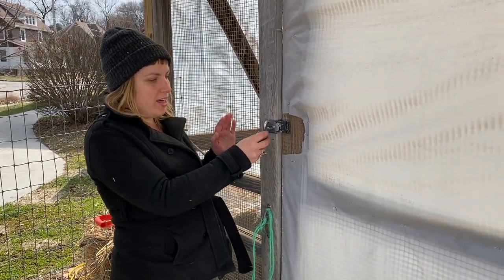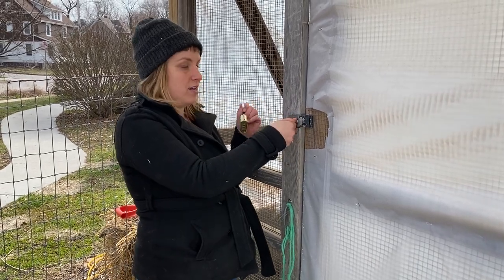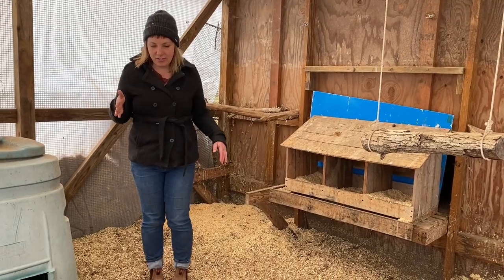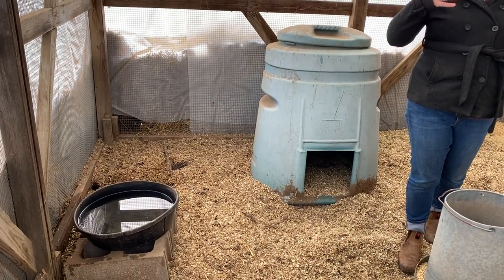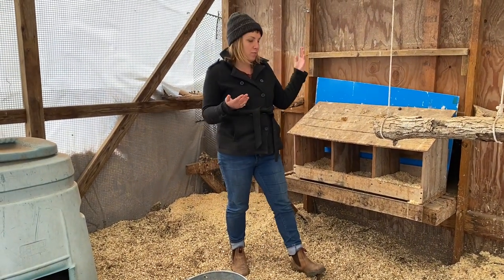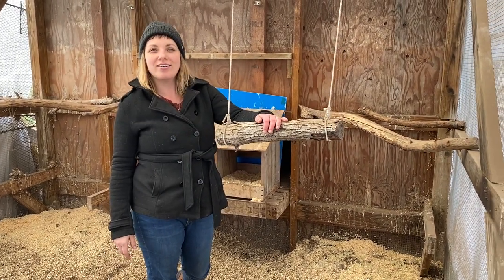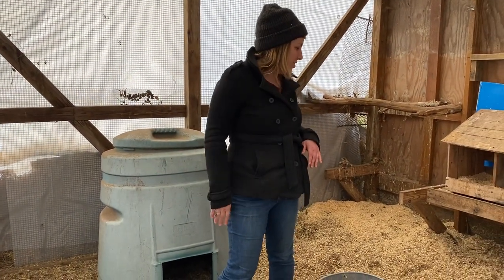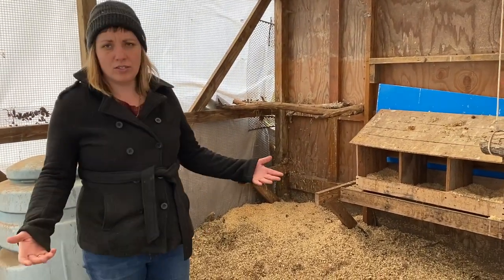Chickens 101: Elements of a Chicken Coop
Instructor and City Sprouts staff member, Shannon, breaks down how much space each chicken needs in a chicken coop.